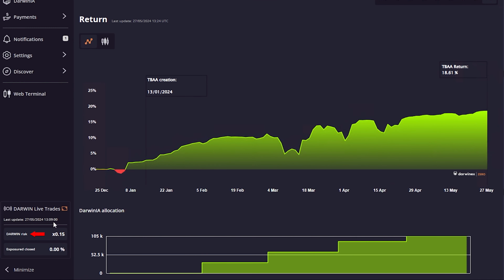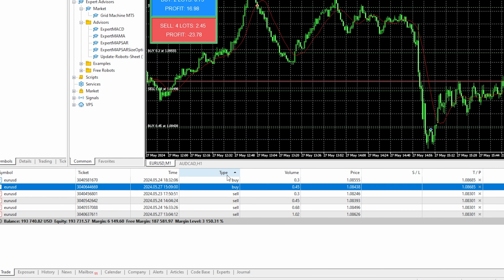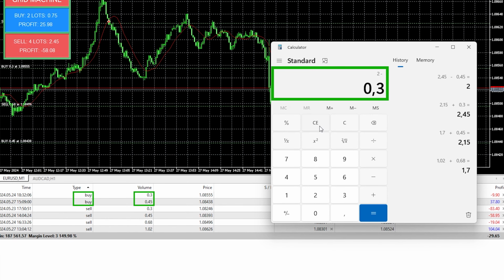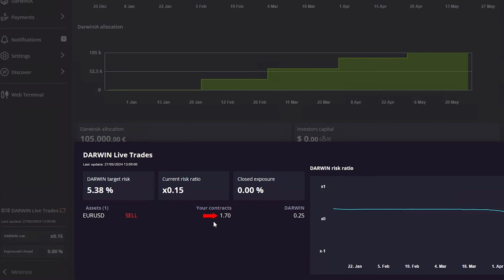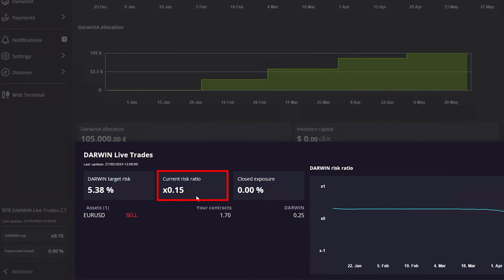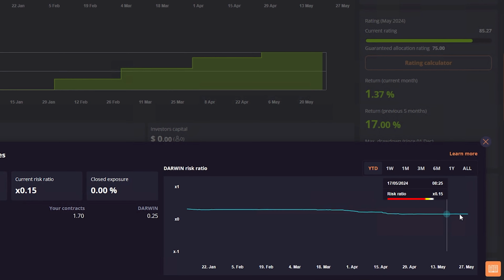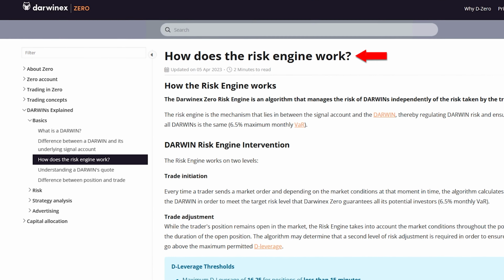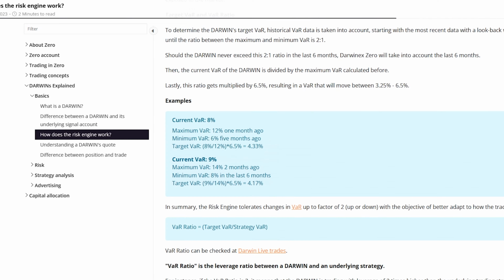Darwinex Risk Engine Explained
In this video, you will see:
✔️ How Darwinex Zero uses advanced algorithms to reduce your risk
✔️ Why your results on MetaTrader and the Darwinex platform will differ
✔️ With Darwinex Zero, consistency is key